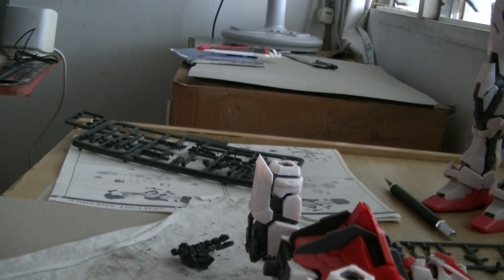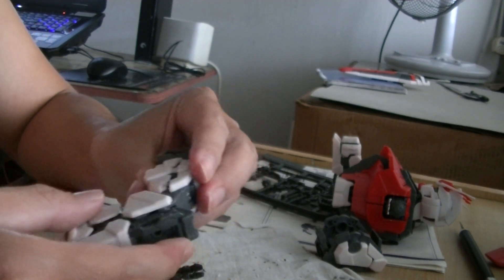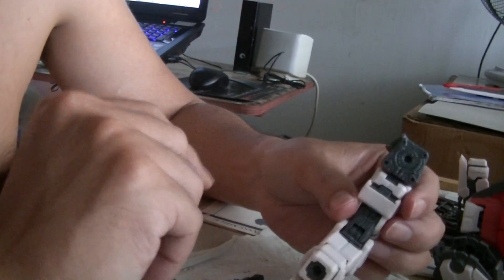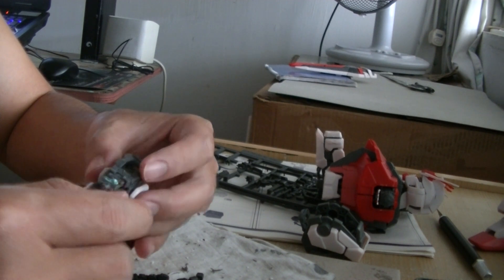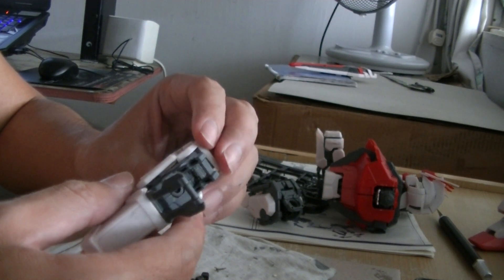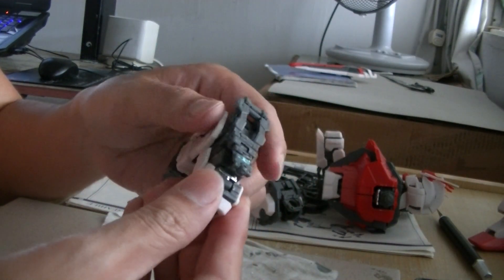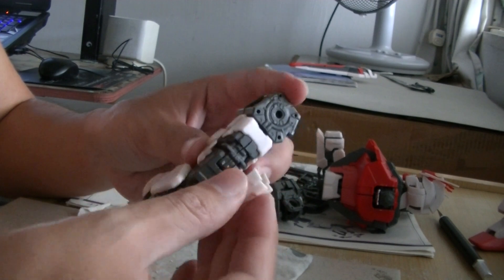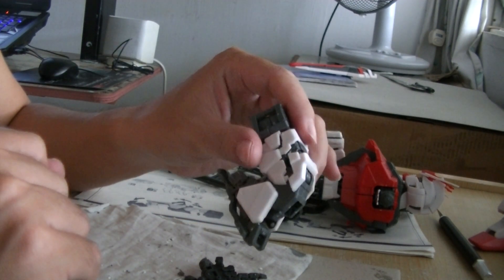Arms, Building PG Strike Rouge, P16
Part 16/ of Building PG Strike Rouge